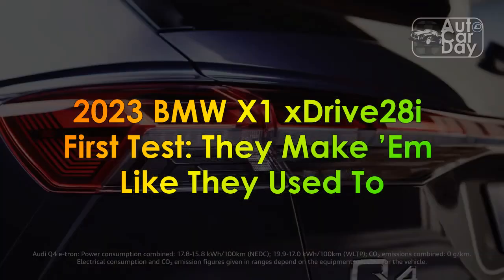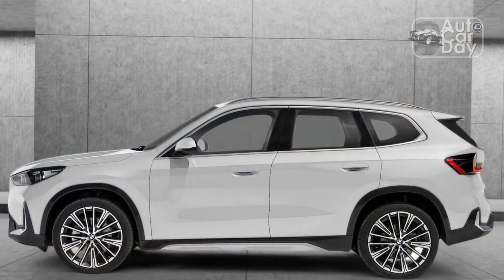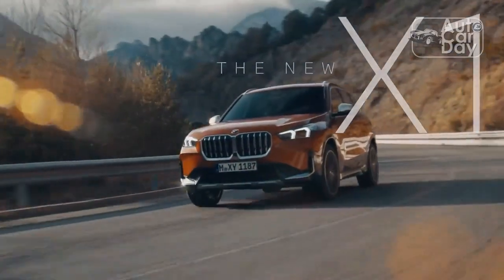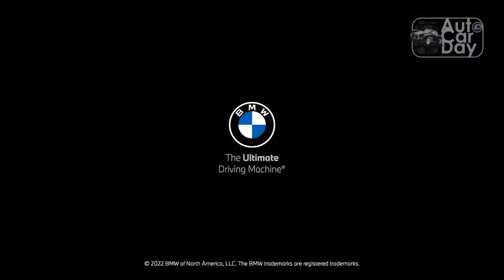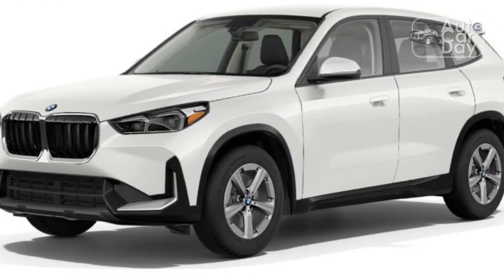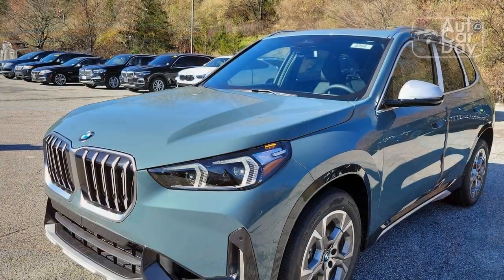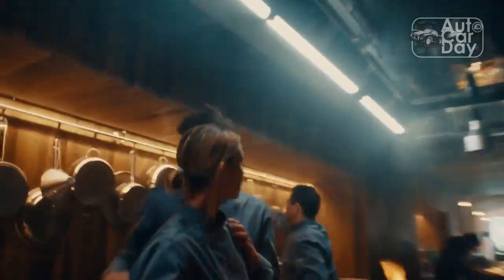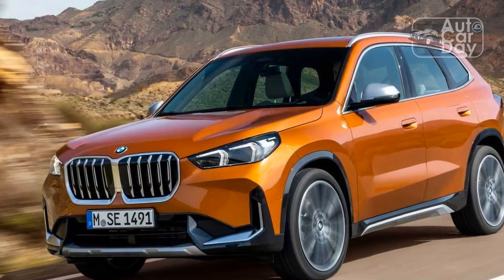2023 BMW X1 xDrive28i First Test, They Make ’Em Like They Used To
2023 BMW X1 xDrive28i First Test, They Make ’Em Like They Used To.